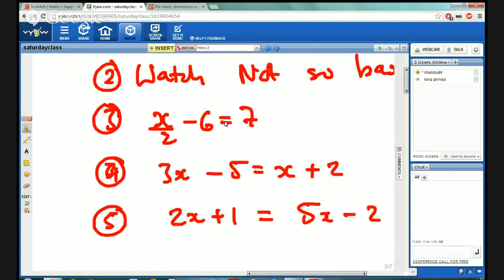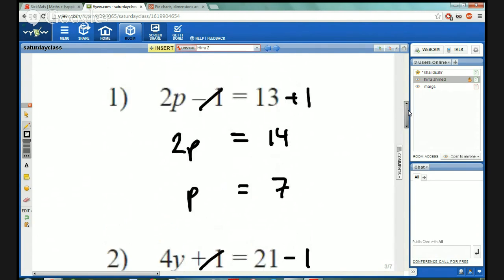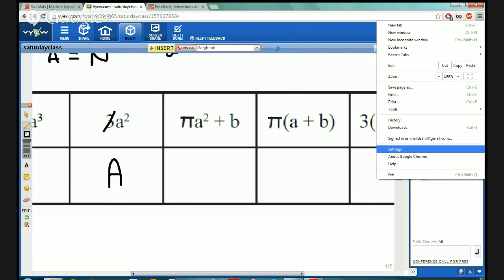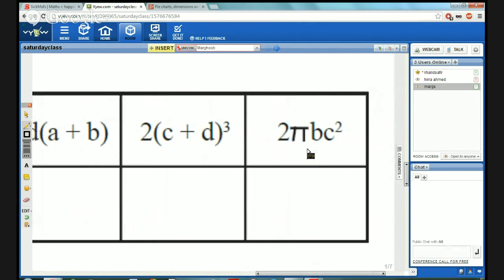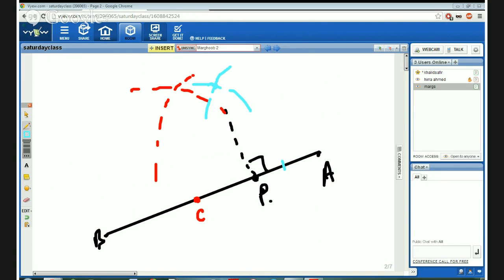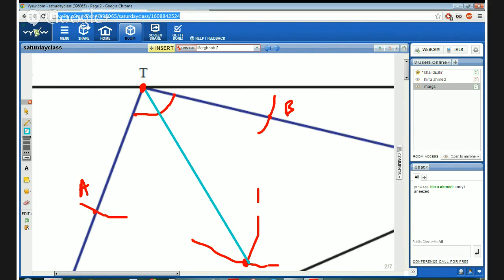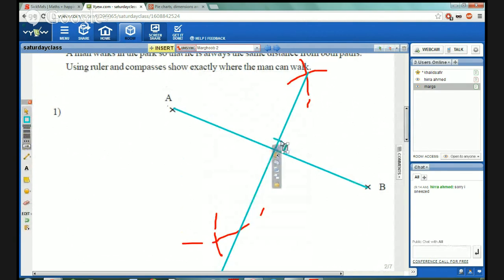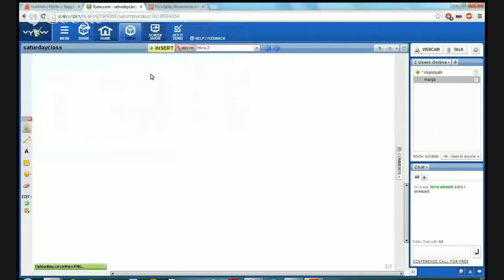Loci, contstruction, dimensions and linear equations